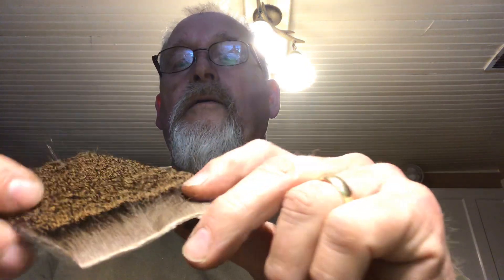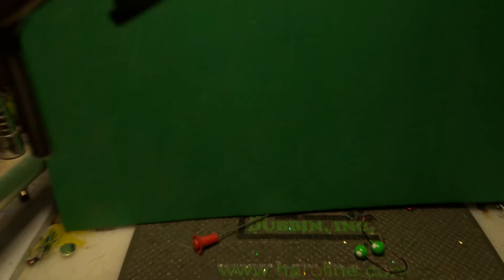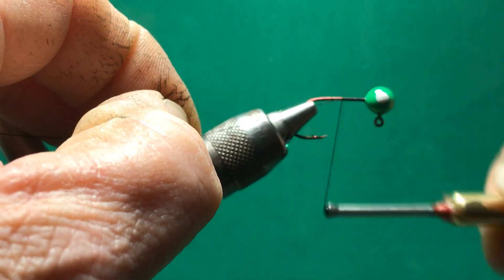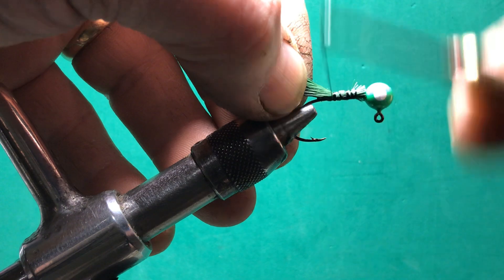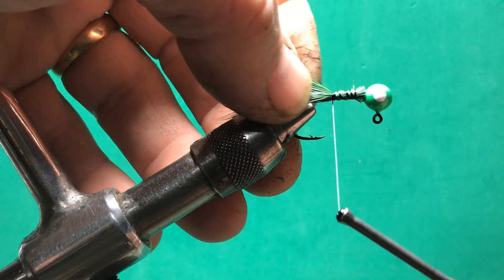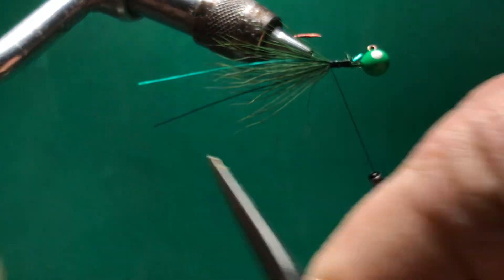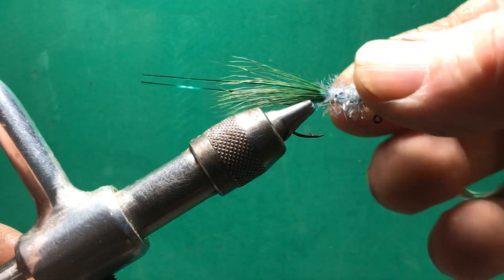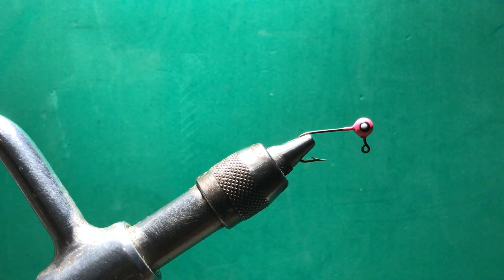Tying Videos for the Beginners #9 - Deer body & belly hair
We will tie a jig using deer belly hair and a jig using deer body hair with a dubbing body. For the body we will introduce you to using a dubbing loop.